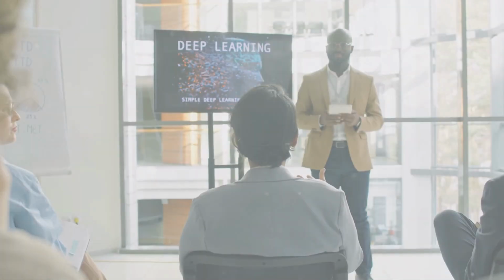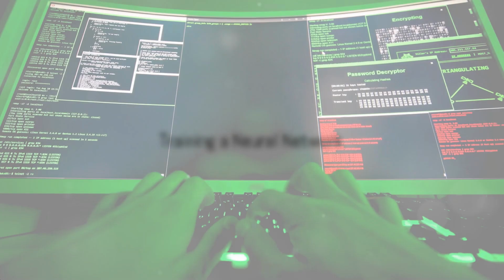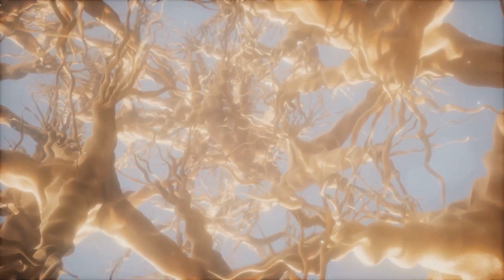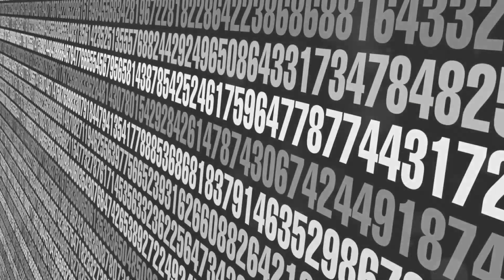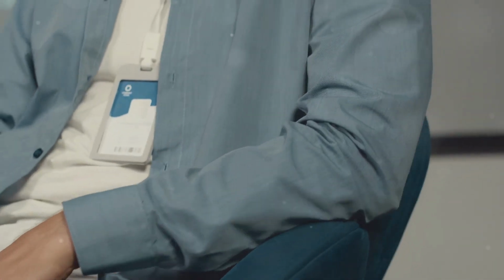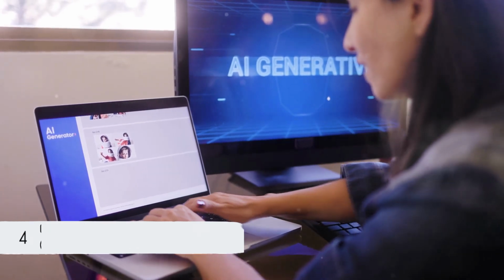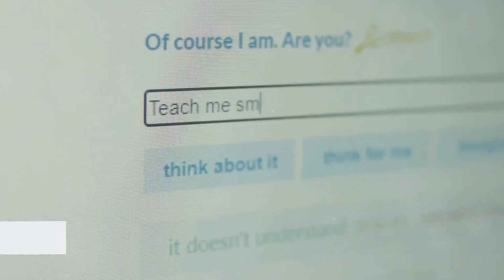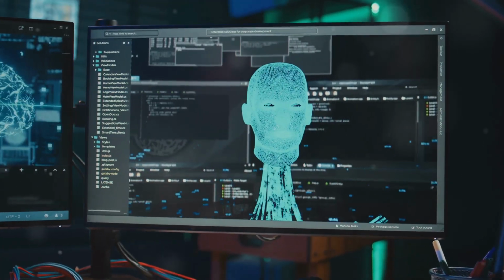Fundamentals of Deep Learning: Unraveling Neural Networks | ANN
Dive into the fundamentals of deep learning and discover the power of neural networks. Learn how these technologies are shaping the future of AI and revolutionizing industries. Perfect for beginners and enthusiasts eager to explore the world of AI. @AIFoundationLearning
Deep Learning
Neural Networks
AI Technology
Machine Learning
Artificial Intelligence
Data Science
Neural Network Models
AI Education
Tech Innovation
AI Trends